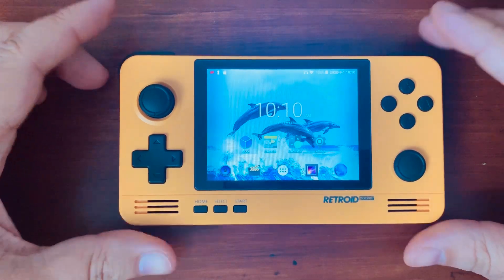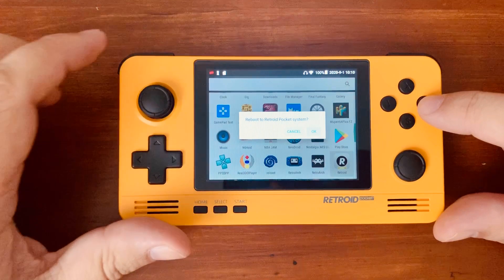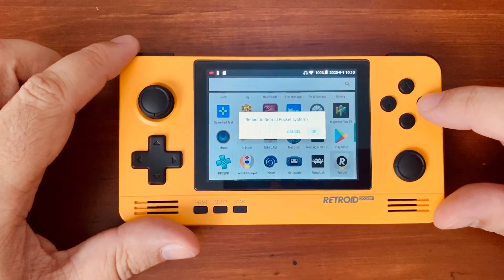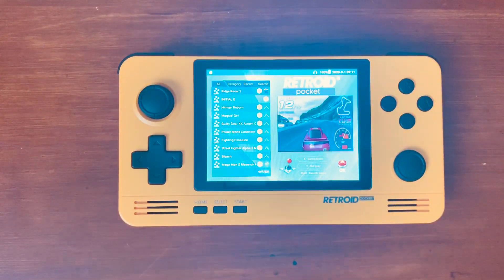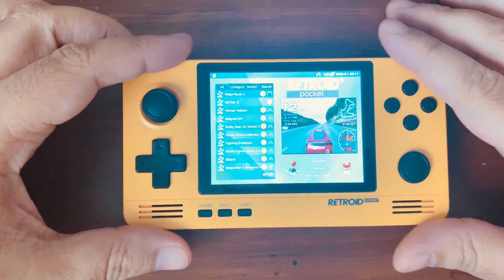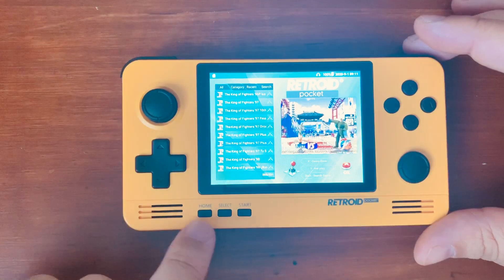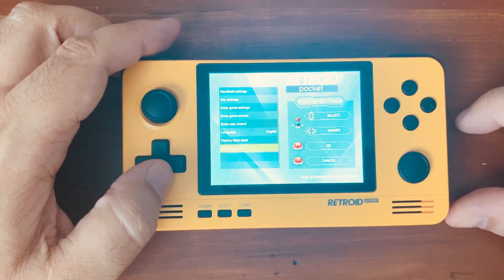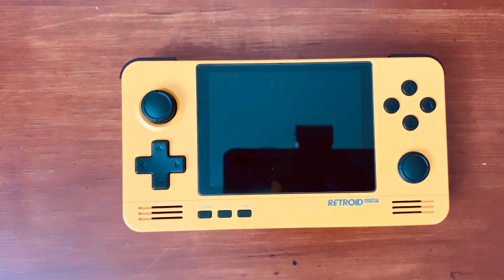Retroid Pocket 2 - Switching Between Operating Systems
This quick video shows how to switch between each of the Dual Boot operating systems on the Retroid Pocket 2, Android and the Retro Pocket system.